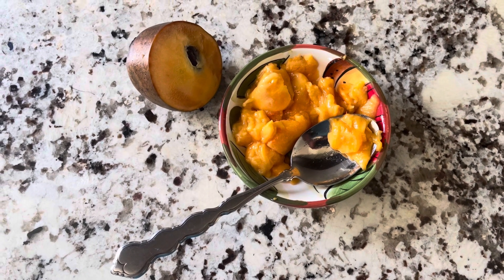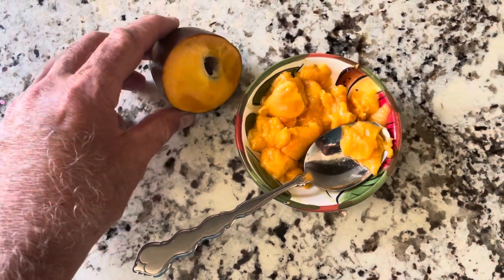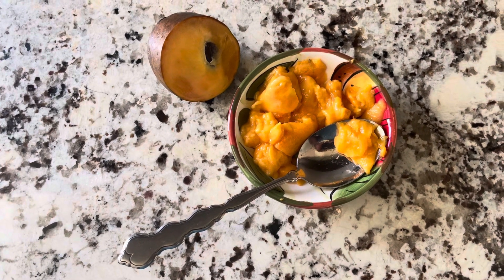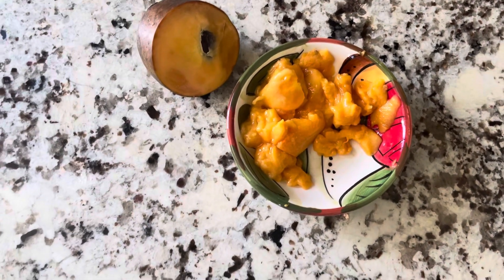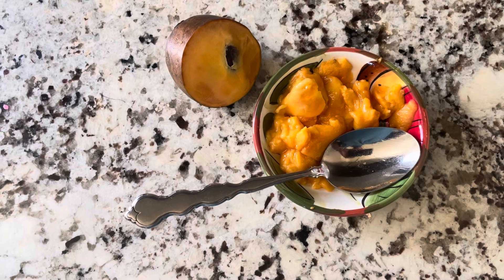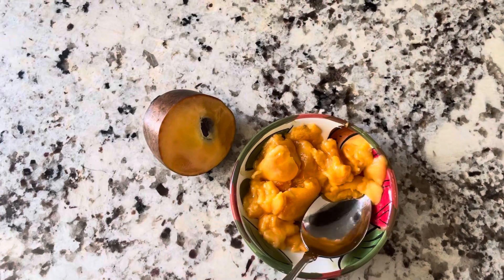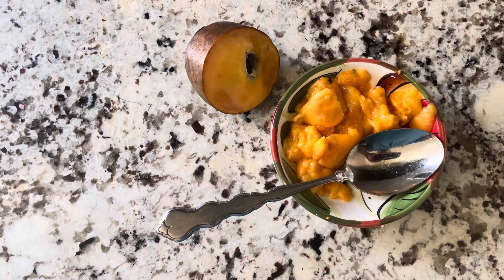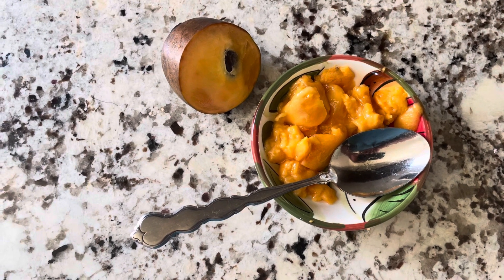Pawpaw tasting - Wabash variety